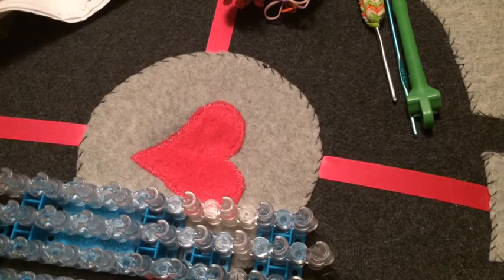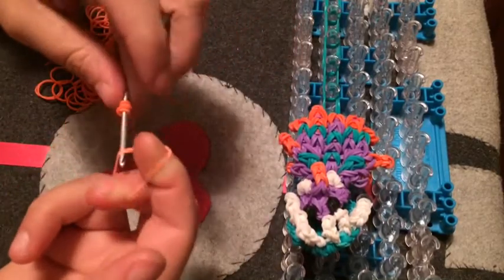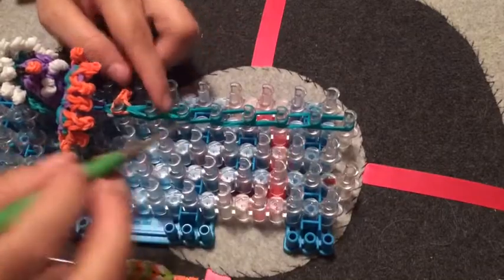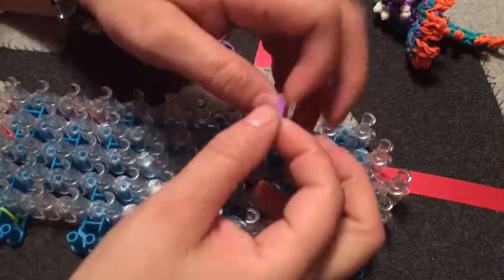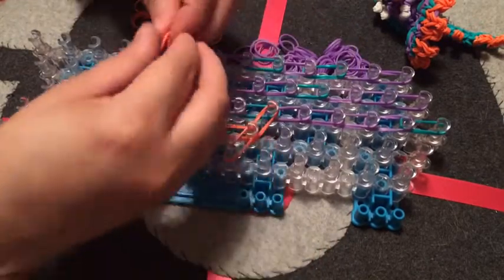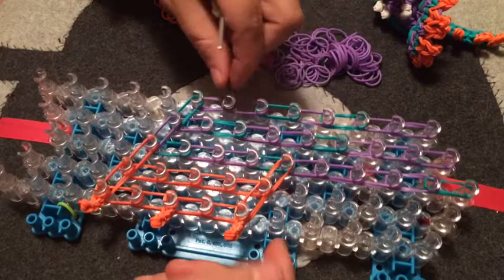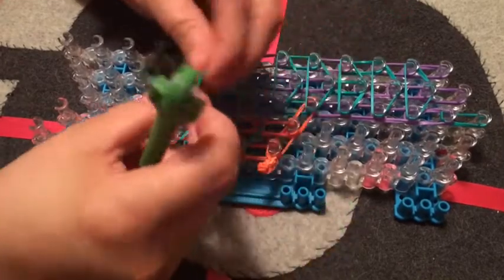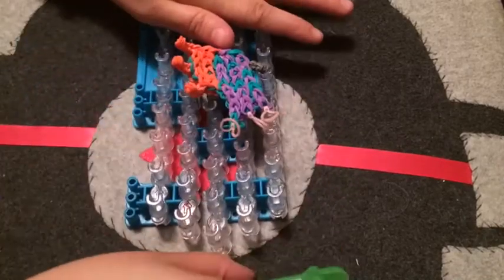Hobblegrunt pt 4 Neck and Wings RAINBOW LOOM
if you make this dragon post a pic on my facebook page! i would love to see how he turns out